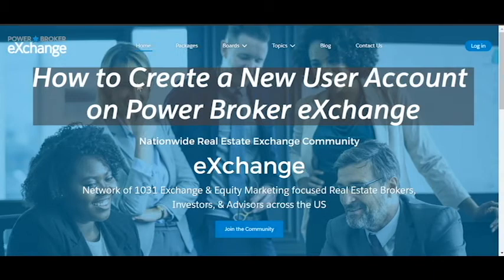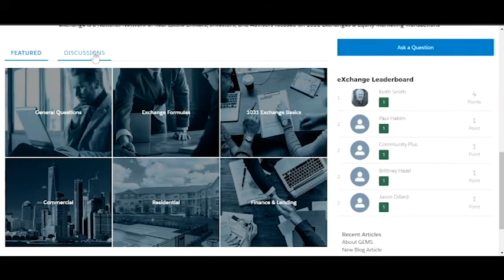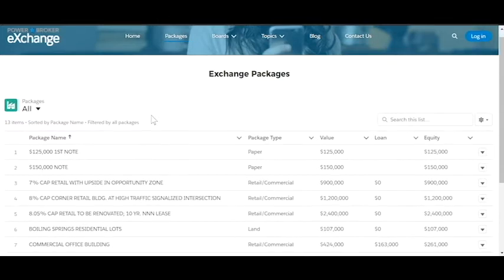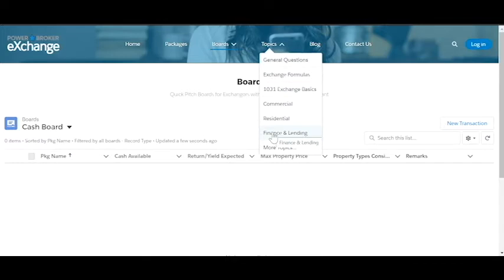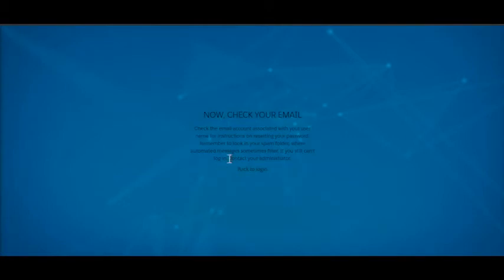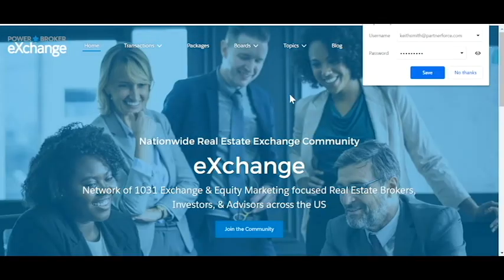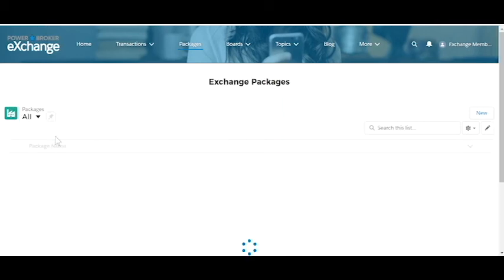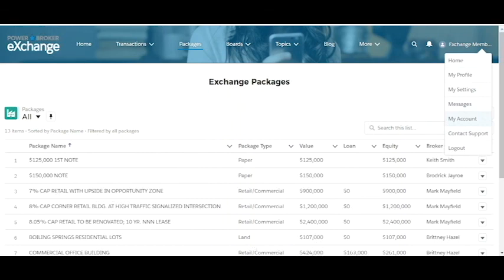Creating a New User Account on Power Broker eXchange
Power Broker eXchange is a network of 1031 Exchange and Equity Marketing Real Estate Brokers, Advisers, & Investors across the US.

Learn how to Sign Up for a New User Account.  An account allows you to review all existing  & upload your own property packages, cash, notes and---make & receive transaction offers.